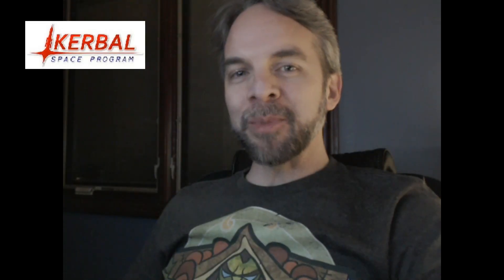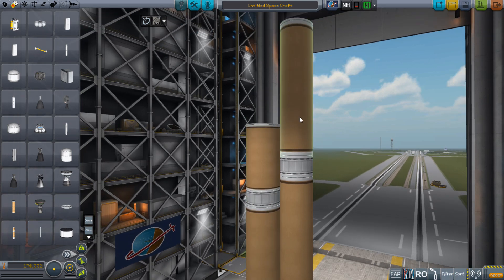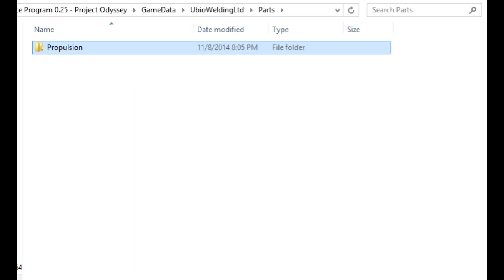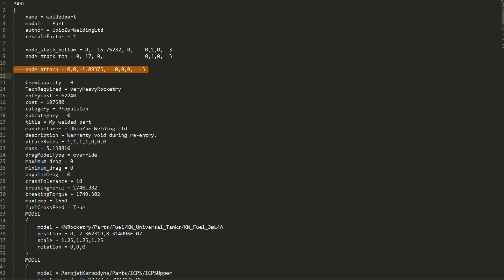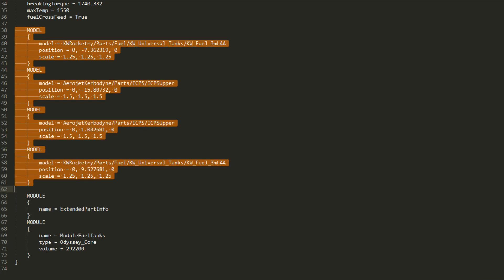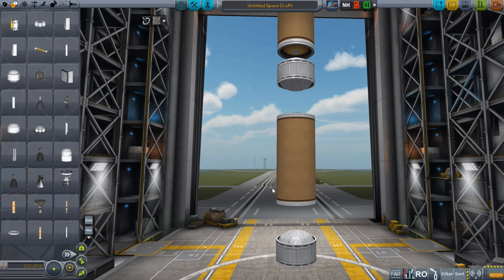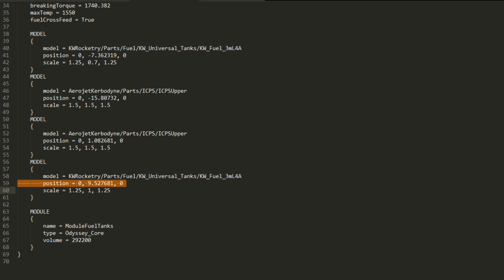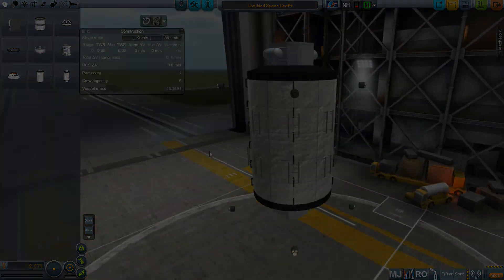"PART" Files (part 2: welding) -- AMA 5 -- KSP 0.25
More info about part file contents and how to weld parts.